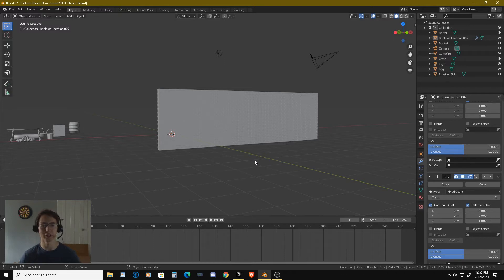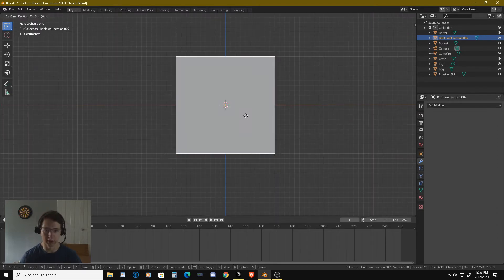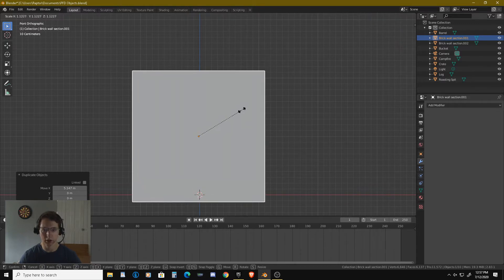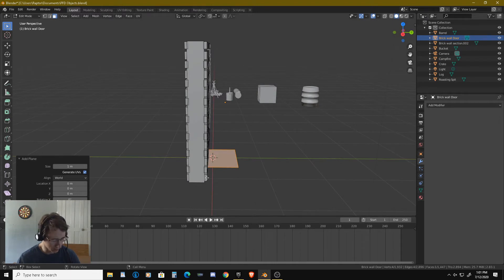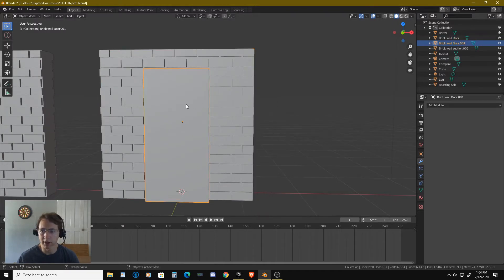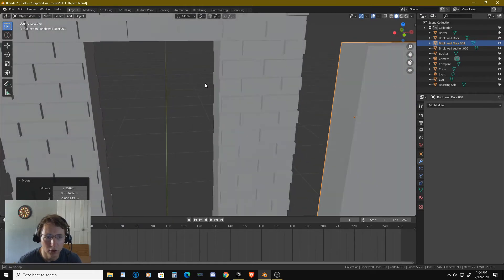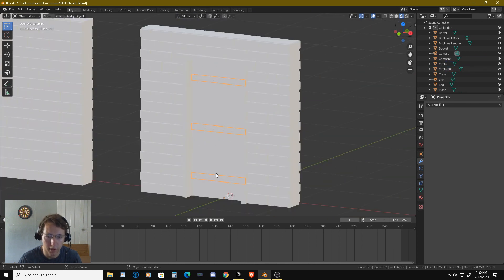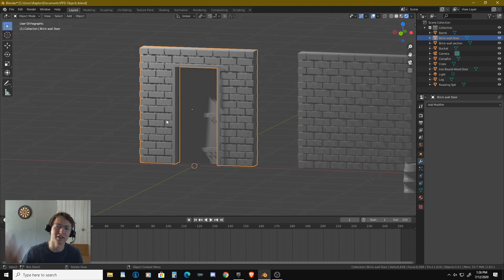Making a Brick and Iron Bound Wooden Door | Raptor X | Blender Modeling 006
Good Afternoon Ladies and Gentlemen, and welcome to another episode of Blender Modeling, where I'm modifying the Brick wall that we built in the last episode, and making a nice Iron Bound wooden Door to go in a frame...